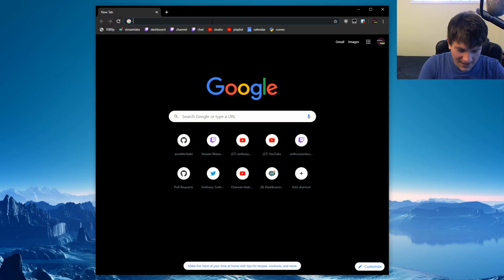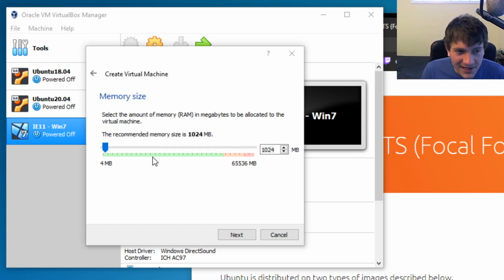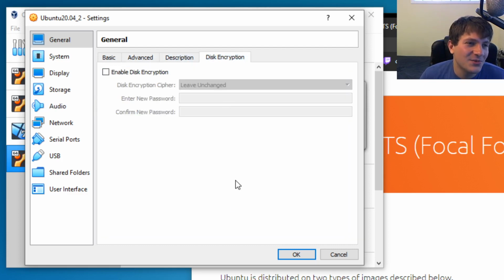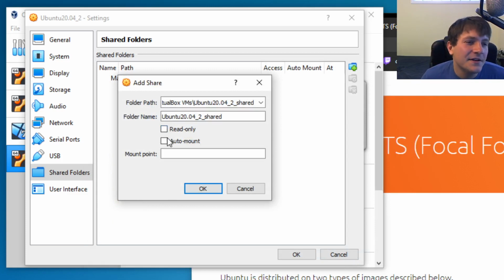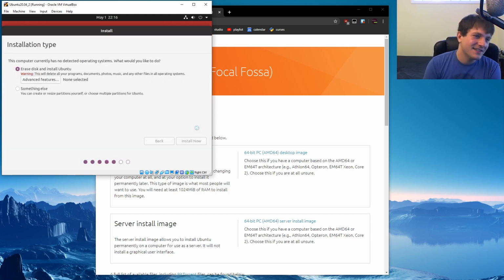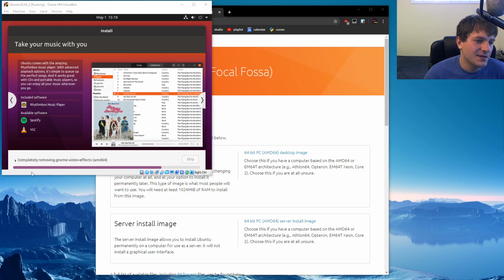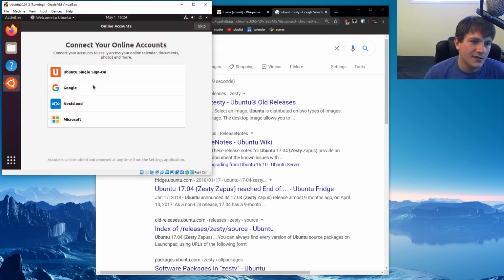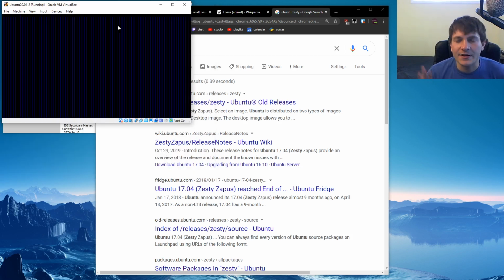setting up an ubuntu focal virtual machine (beginner - intermediate) anthony explains #014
today I set up an ubuntu 20.04 virtual machine similar to how I set up the VMs I do my development in on stream and for videos!